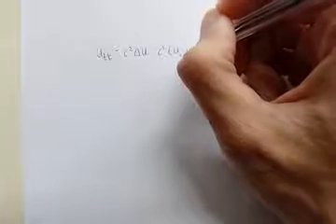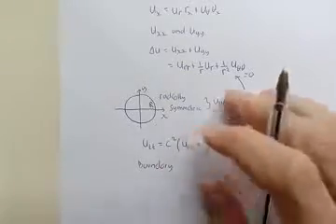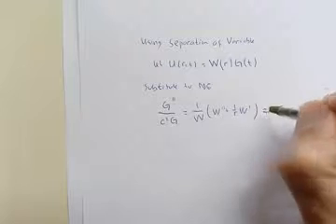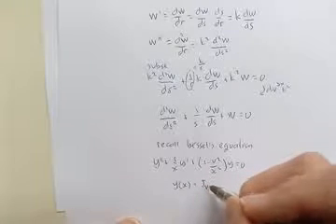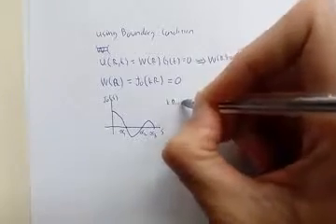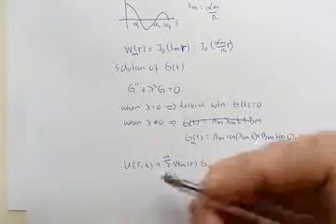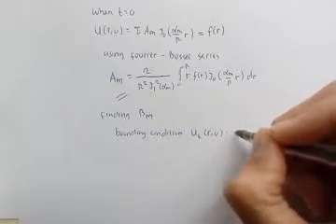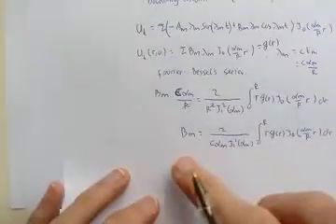Solving Laplacian Using Bessel's Equation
This video explain how to solve the wave equation with the application of Circular membrane. This equation consisting laplace form that is converted into polar coordinate. Hence the equation become the Bessel's equation which can be solved in terms of Bessel's function